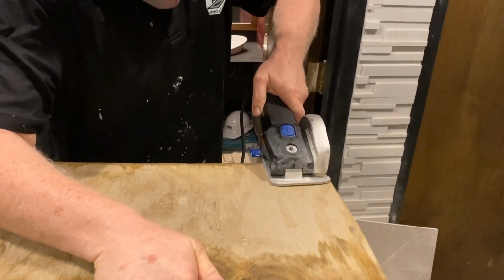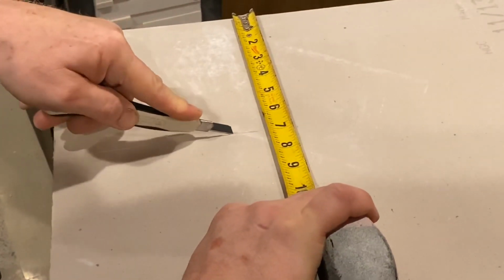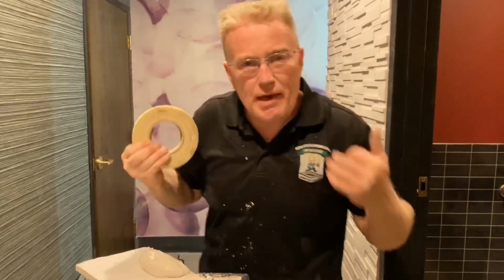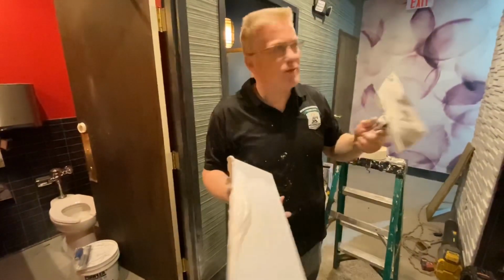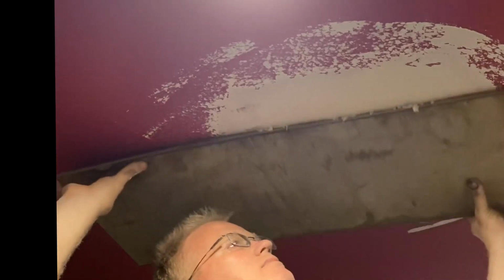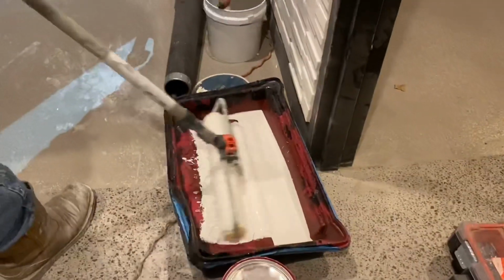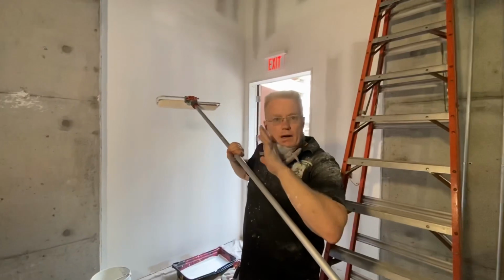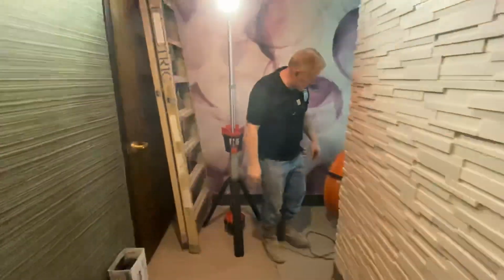How to “Patch and Paint” a Hole On a Sheetrock Ceiling - Spencer Colgan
Ever have to do a repair on sheet rock and cut out a piece? This video shows you how to Cut a piece for repair, fill it, and paint it.